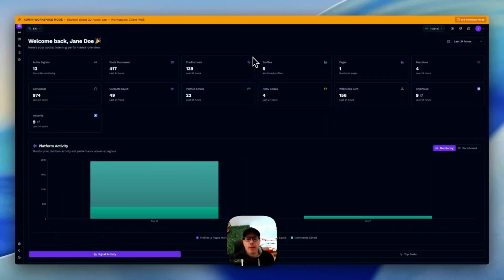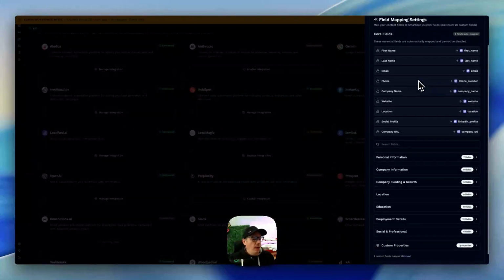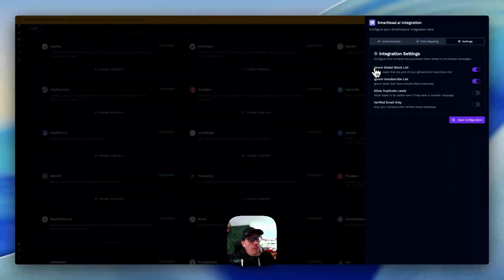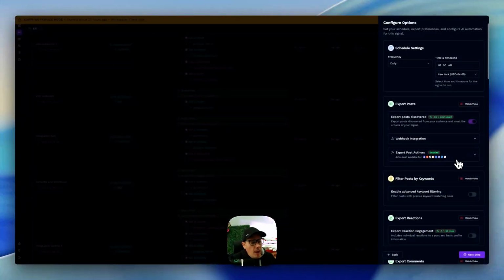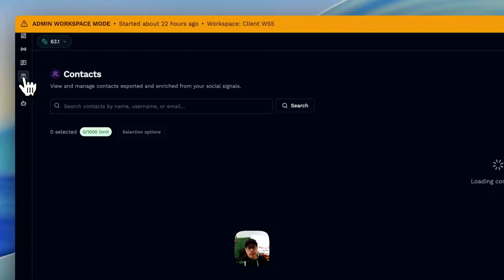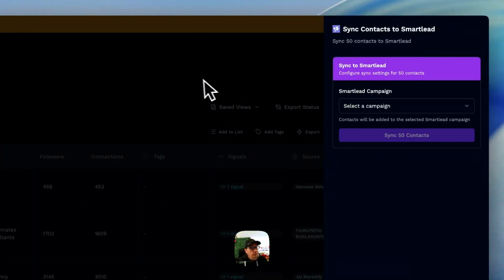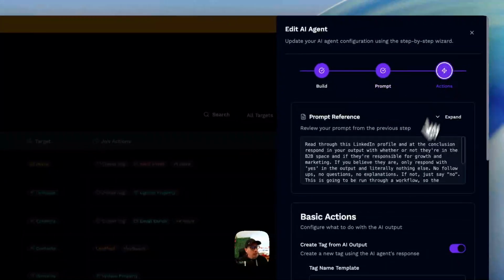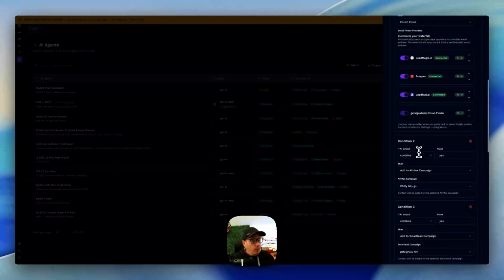Connect Smartlead for Automated Cold Email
Automatically push qualified leads from social signals to Smartlead campaigns.